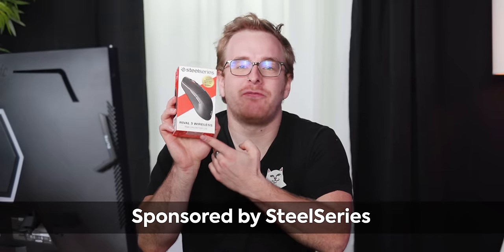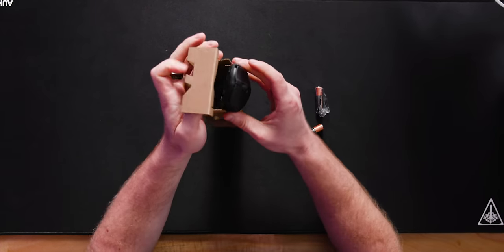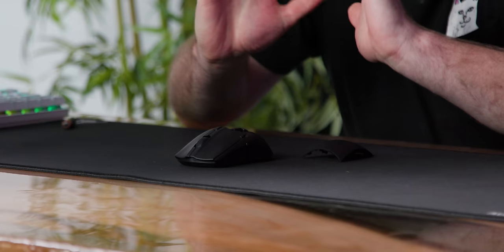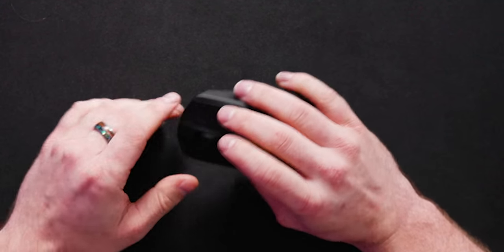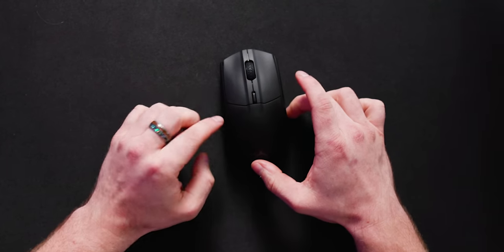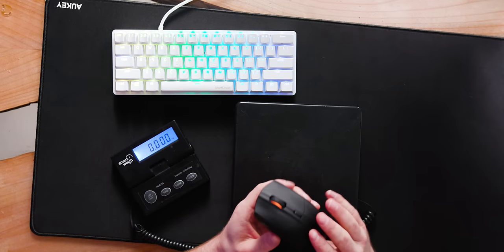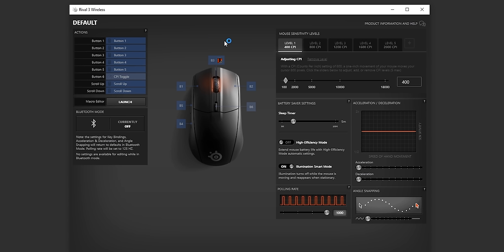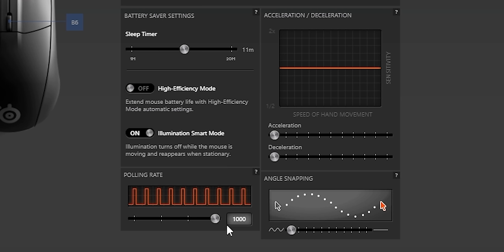You'll forget it uses BATTERIES! - SteelSeries Rival 3 Wireless Mouse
What makes a wireless gaming mouse great? Is it because it's lightweight, offers great sensor accuracy, or maybe great battery life? What happens if you found all 3 and it's comfortable to hold. Also, yes David shaved his beard. We're all sad about it.

Buy Razer Huntsman Keyboard
On Amazon (Paid Link)
On NewEgg (Paid Link)
On BestBuy (Paid Link)

Buy Viewsonic XG270QG Gaming Monitor